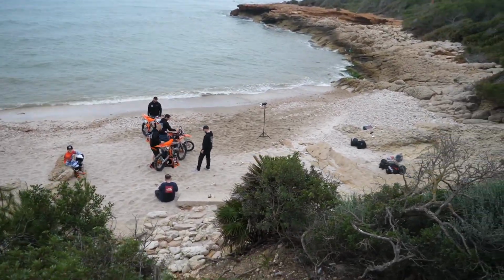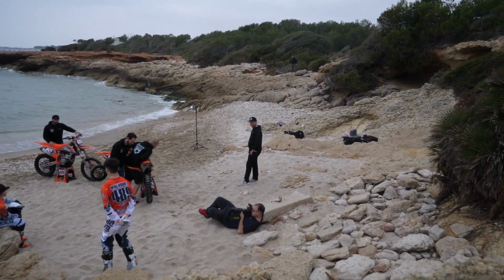Behind the scenes of motor2000 team photoshoot 2020!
In this vlog (178) Kelton Gwyther goes to redsand mx park and rides and takes you behind the scenes of the team photoshoot .